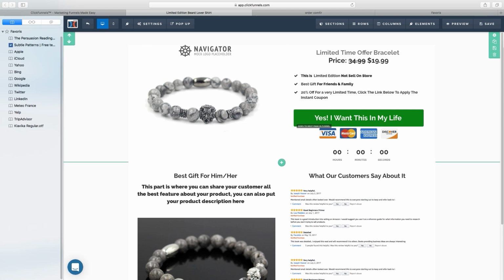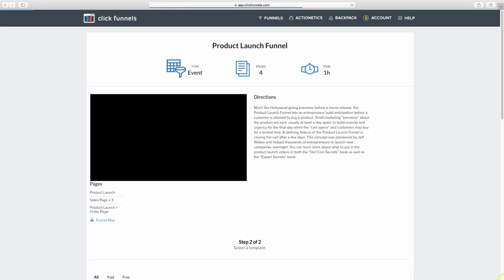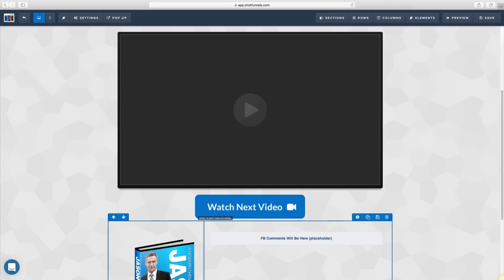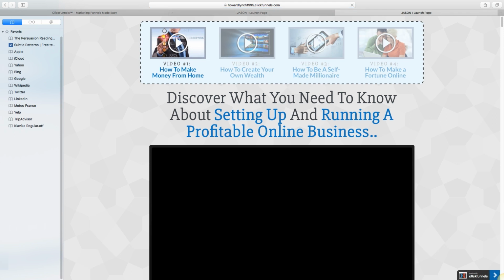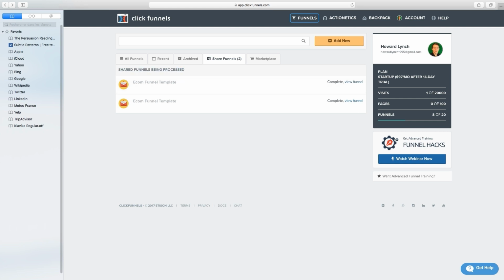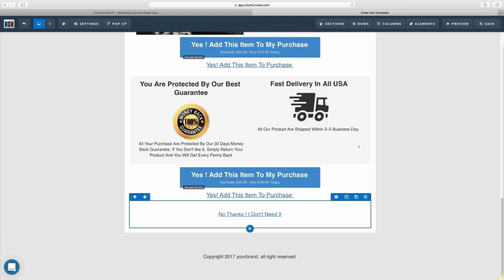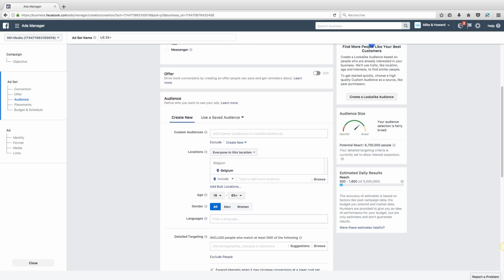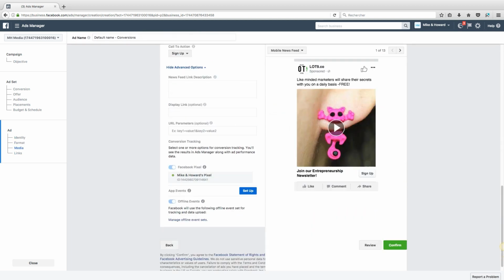Clickfunnels Beginners Tutorial, Build Amazing Funnels (and steal mine!)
This is a full clickfunnels tutorial, where I will show you exactly how to use this platform to create sales funnels, landing pages, and even an opportunity for you to grab my sales funnels template and roll with them.

Learn how to create landing pages, track your visitors and even create a facebook ad for your shopify business or amazon FBA store.

Cheers